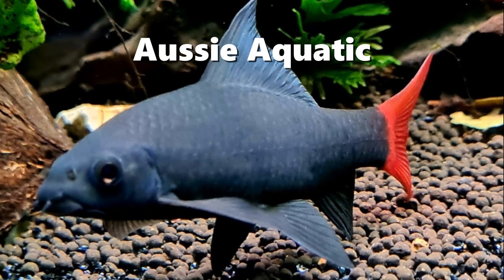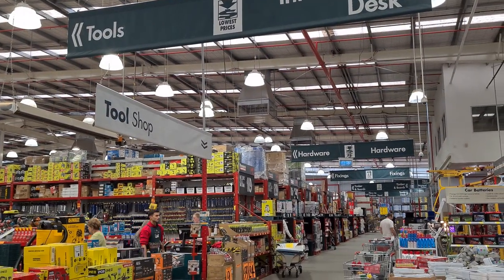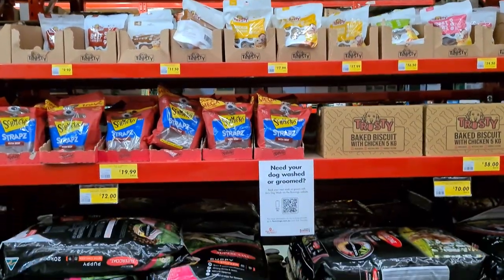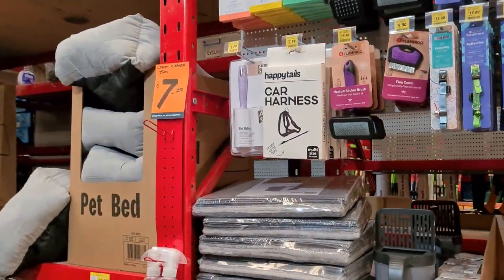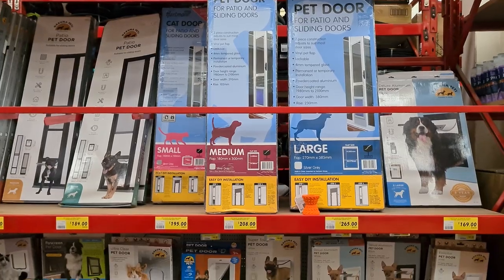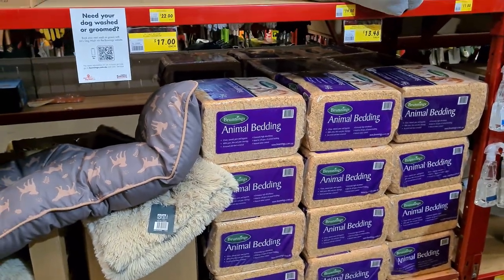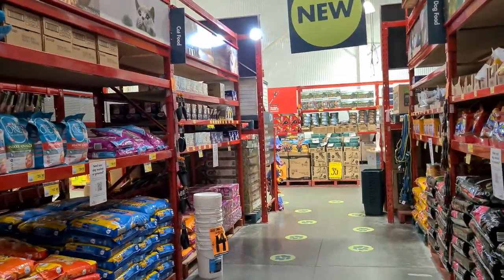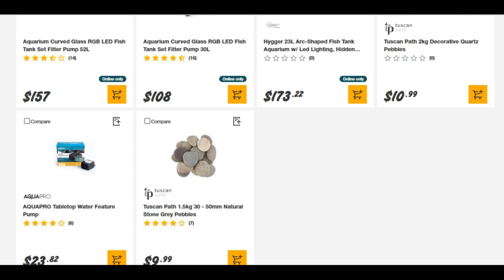I VISIT Australia's NEWEST Pet Store | BUNNINGS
Bunnings Hardware stores now sell Pet supplies, so I go instore to see what they have for our Dogs, Cats, Birds and maybe even Aquarium Fish?
The Garden section has had outdoor pond supplies for a long time, it's where I buy my Osmocote root tabs from.
Come along to visit our Australian Big Green Shed and we'll see what's inside.
HIT Like
CLICK Notifications